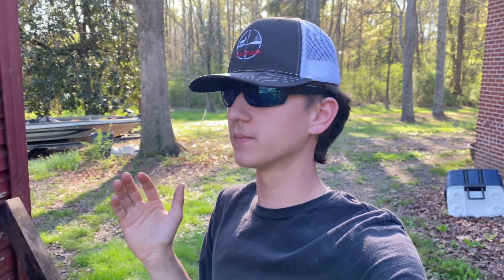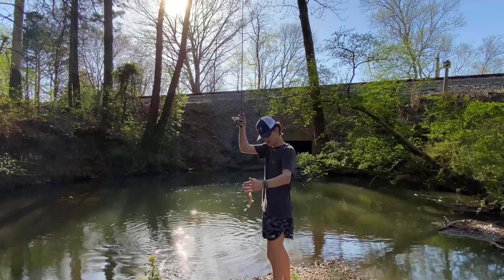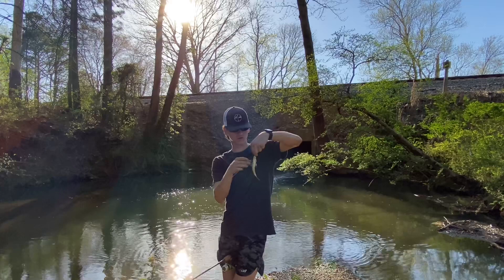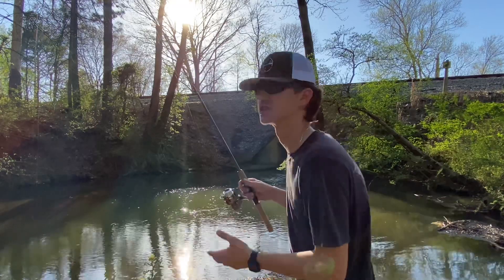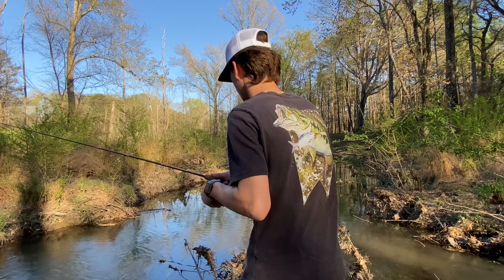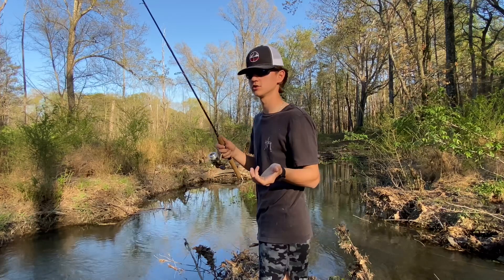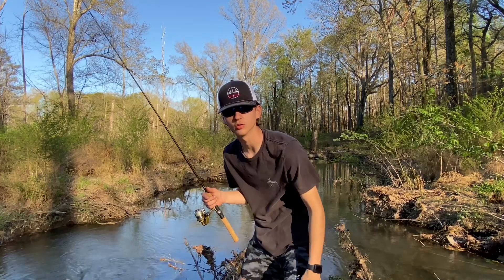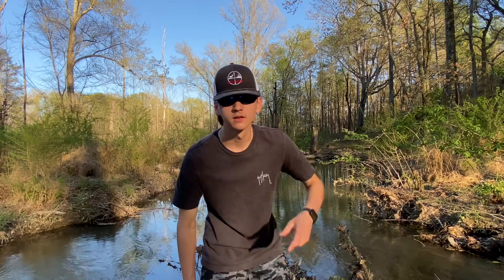CREEK FISHING IS BACK!!! (I Lost The Minnow Trap?!)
Even when I walk through the darkest valley, I will not be afraid, for you are close beside me. Your rod and your staff protect and comfort me. ‭Psalms‬ ‭23‬‬:‭4‬ ‭NLT‬‬